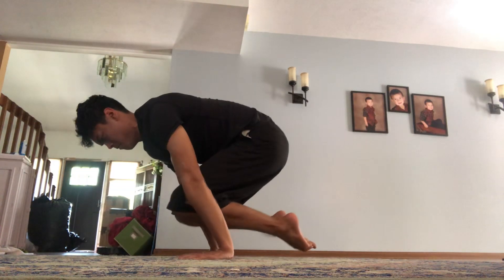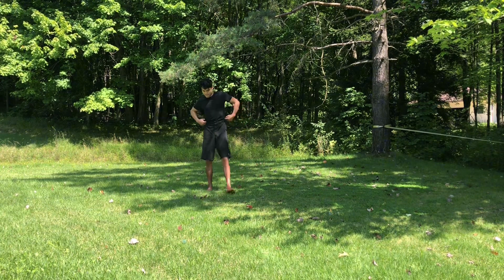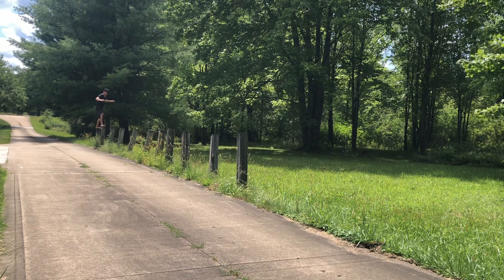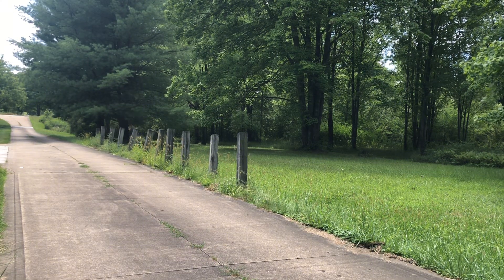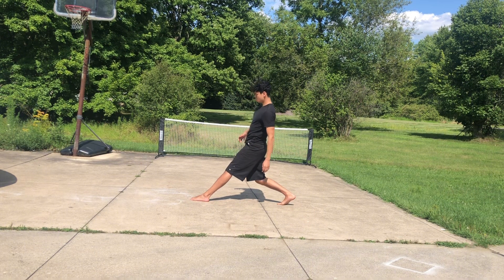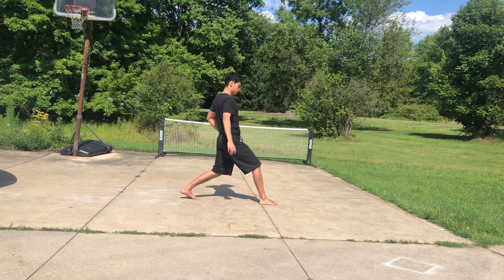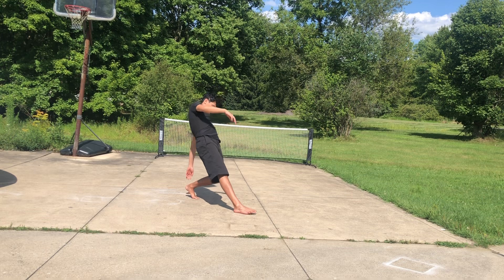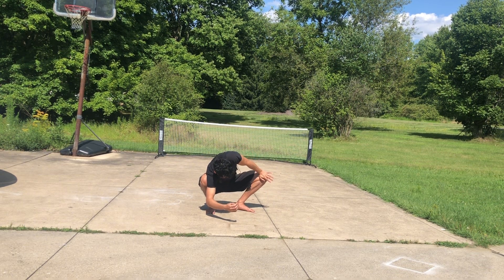Training Every Day 169